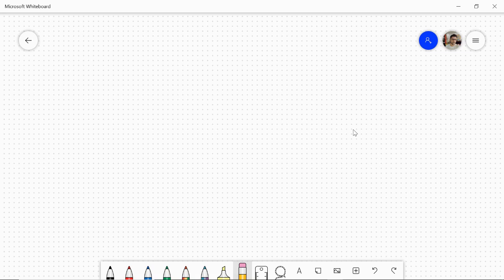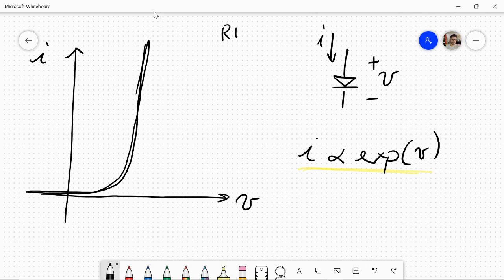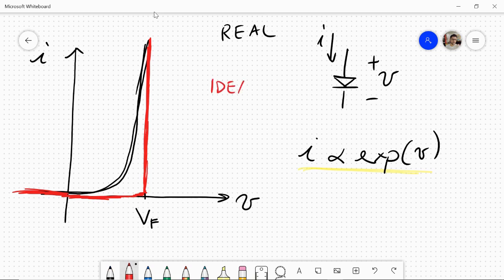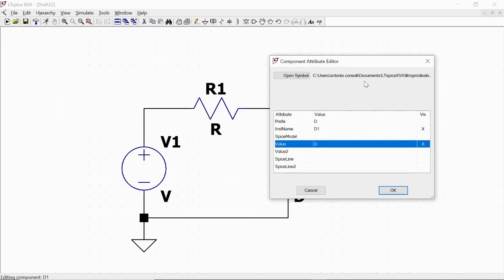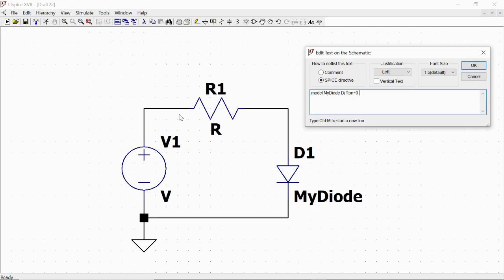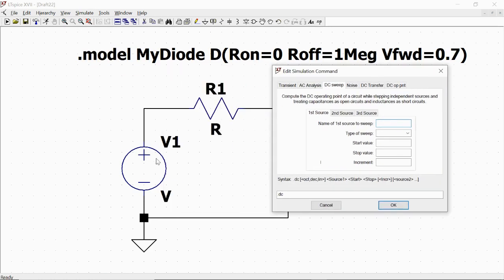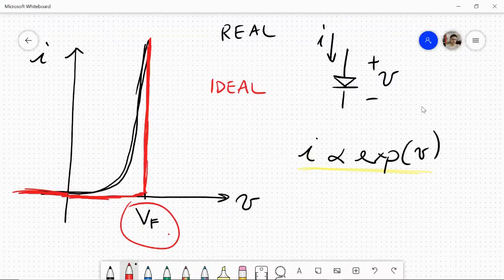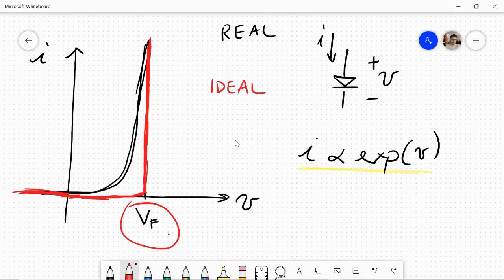Define a LT Spice model for an ideal diode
How to define an ideal diode from a generic diode model in LT Spice. The Shockley equation gives the exponential growth of current as a function of voltage in a junction diode. This behavior can be approximated by a two linear segments function, or an ideal diode with zero serie resistance.